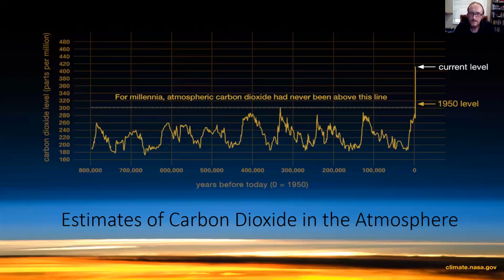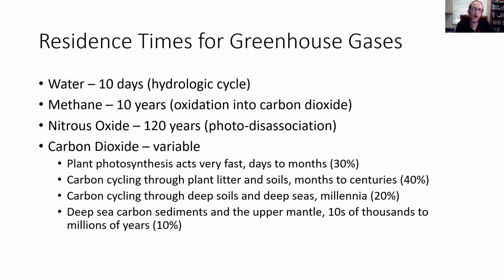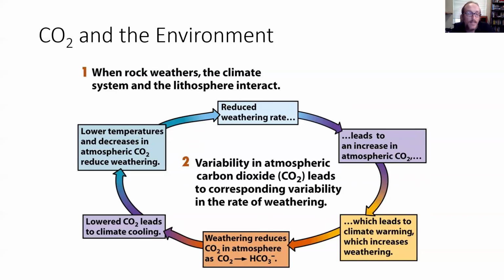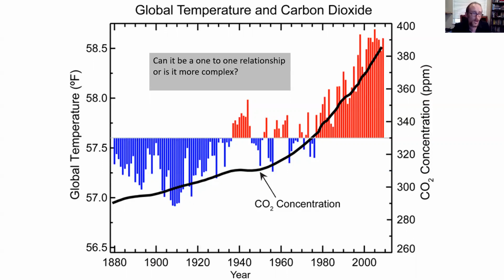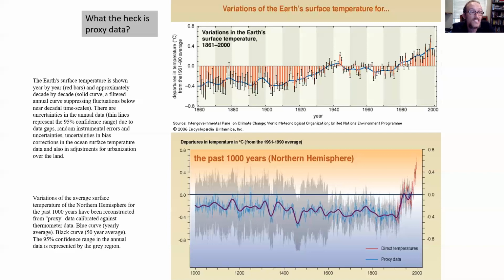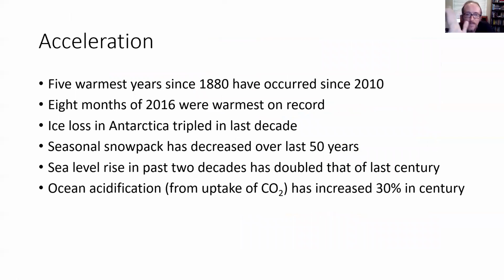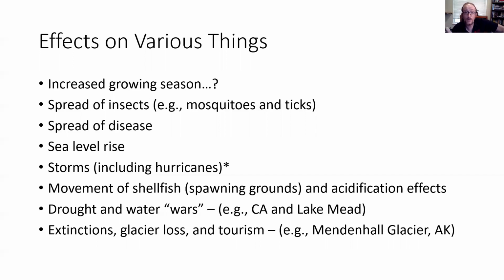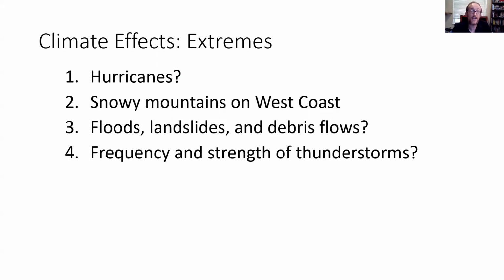Climate Change #3: Modern Changes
Is the record of modern changes in carbon dioxide and other gases unusual compared to data from the last 800,000 years? Are the changes one-directional (i.e., is everything just going to get hotter)?

If you have studied anything about climate change, investigated it in any way, you know that arguments are started, won, or lost with graphs. Brett addresses this, attempting to break down the common units, nomenclature, and statistics of climate change into a manageable discussion. Highlighting the limitations of statements, discussing the concept of error, the last 140 years of climate data and research is digested.

If you have questions, throw them into the comments and we will get back to you as quickly as we can.

(Image, taken by presenter, is of the "Arborgeddon Storm" on October 12, 2006 in Buffalo, NY in which 30% of all trees were wiped out as the snow came early, wet, and heavy, piled on the trees, and pulled them apart under the weight.)